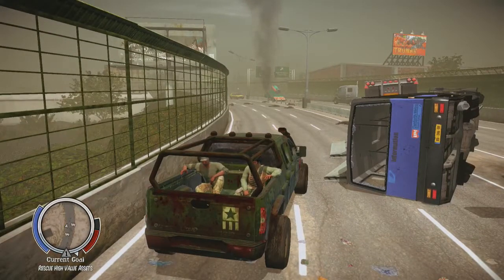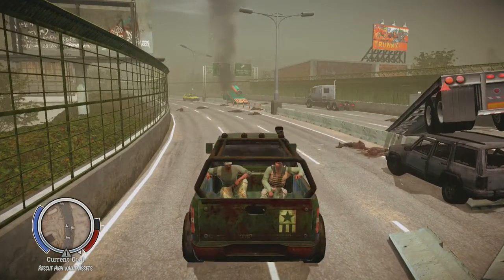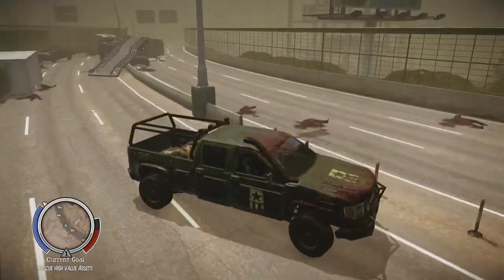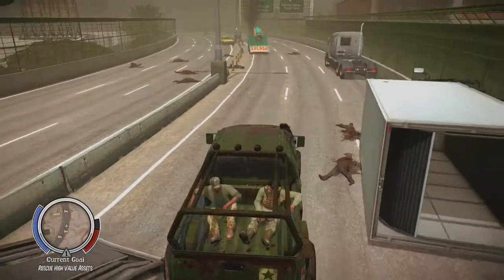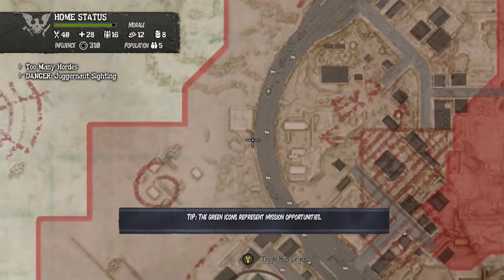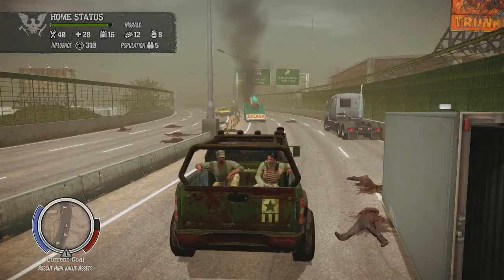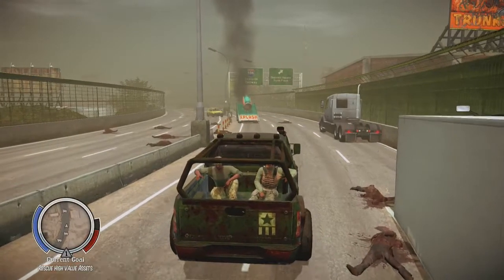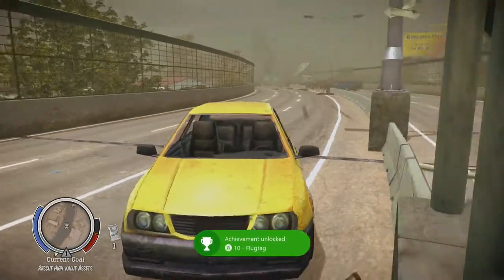State of Decay: YOSE [Lifeline] | Flugtag Achievement Guide